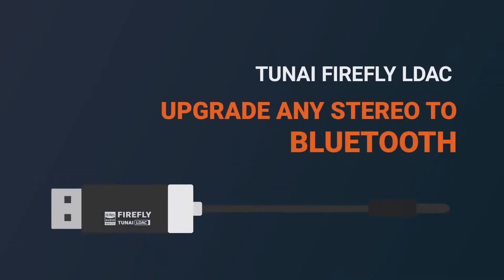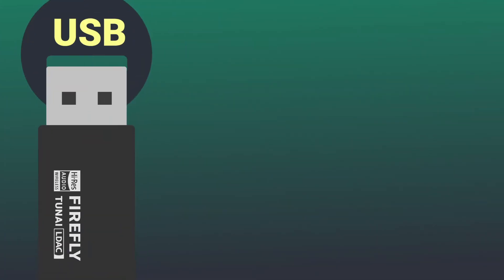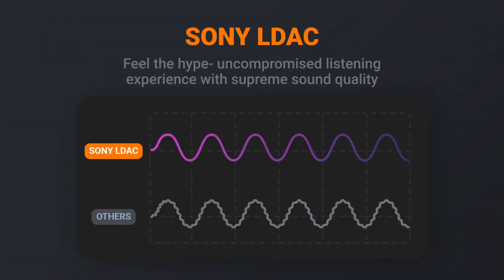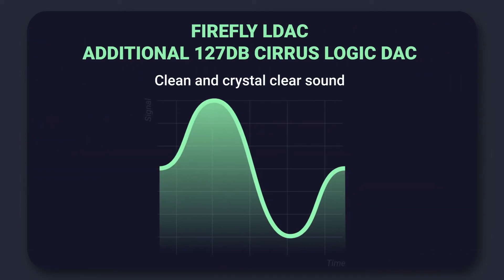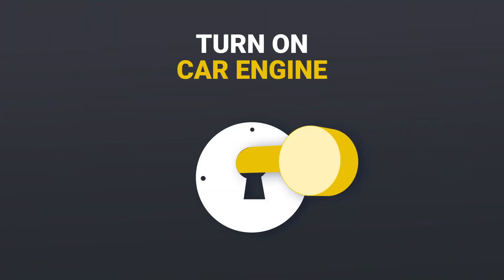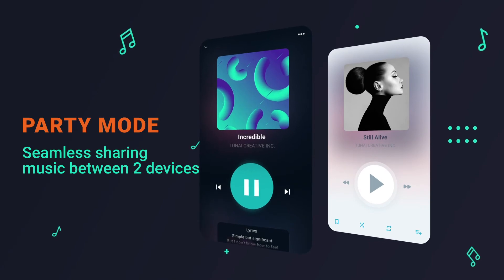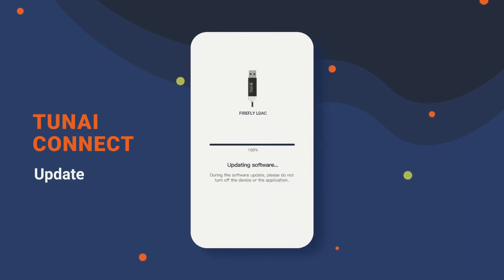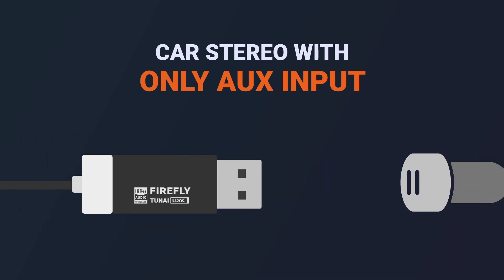TUNAI FIREFLY LDAC intro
TUNAI FIREFLY LDAC is the only Bluetooth receiver in the market with the following unique features

1.Act as built-in Bluetooth: Powered directly by car, and automatically reconnects when engines are started.

2.Authentic and immersive experience: Equipped with SONY LDAC and additional audiophile-grade Cirrus Logic 127dB SNR  DAC to deliver the best sound in the market.

3.Noise-free: The only Bluetooth receiver in the market equipped with a ground loop isolator ($8-10 is purchased separately) to suppress the static noise coupled with the car power system.

4.Dedicated TUNAI CONNECT APP : Keep your FIREFLY LDAC to the latest firmware, customized EQ and details controls for FIREFLY LDAC.